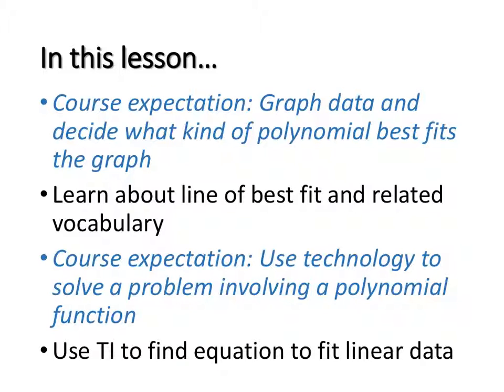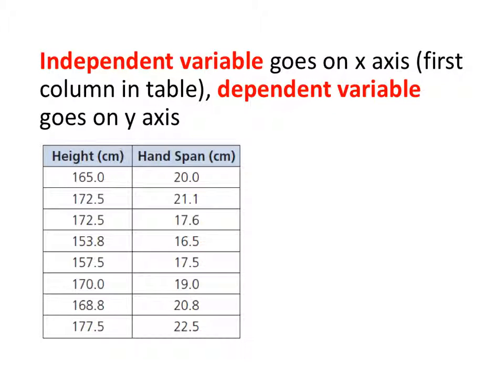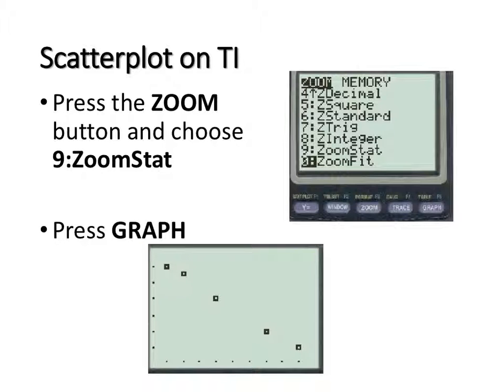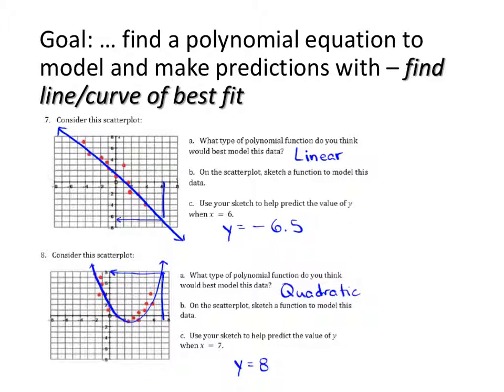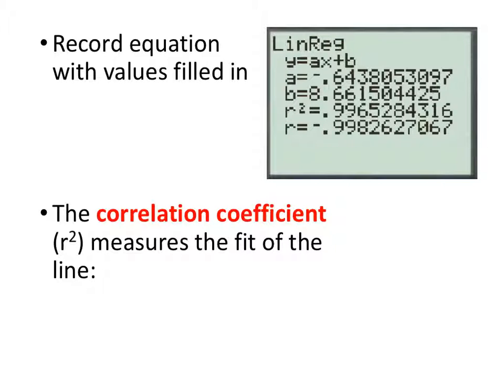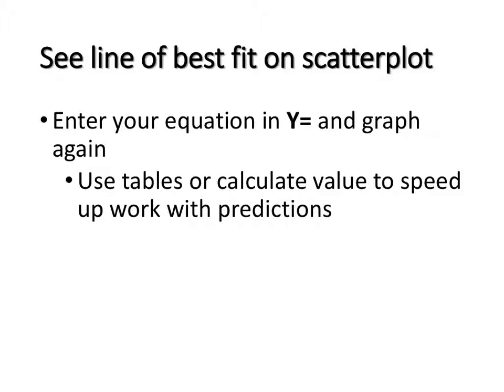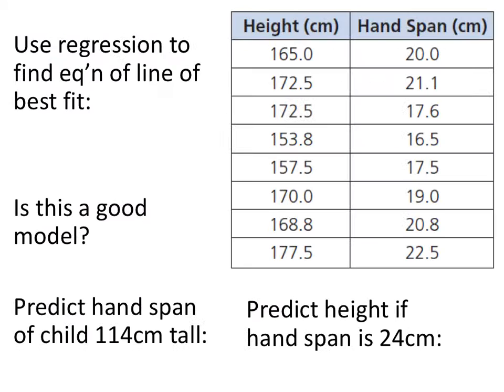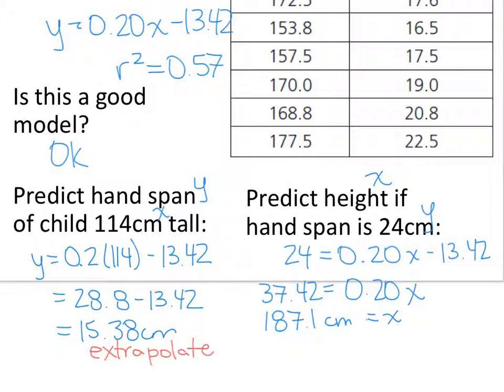Regression Part 1 (Math 12)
Video lesson demonstrating how to make scatterplots and perform linear regression using the TI graphing calculator as a part of the Math 12 course.